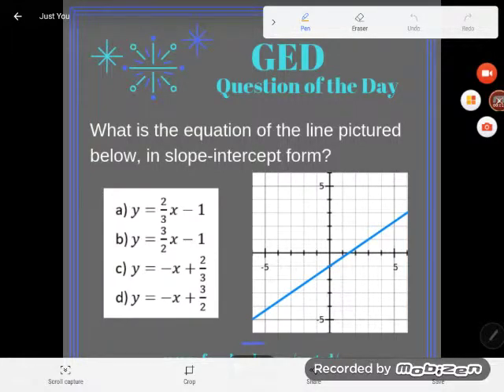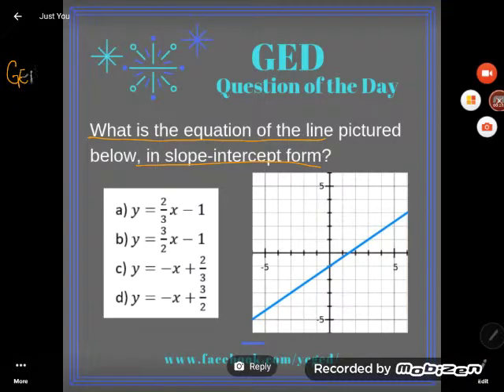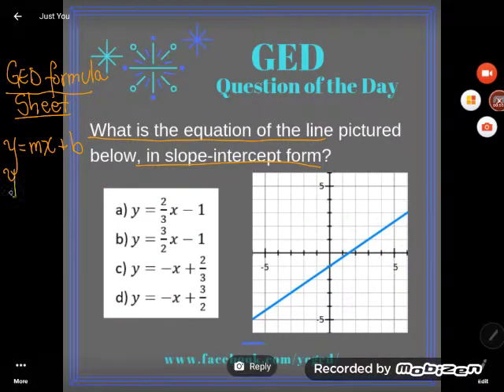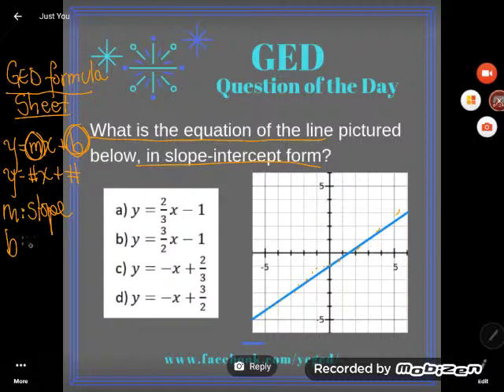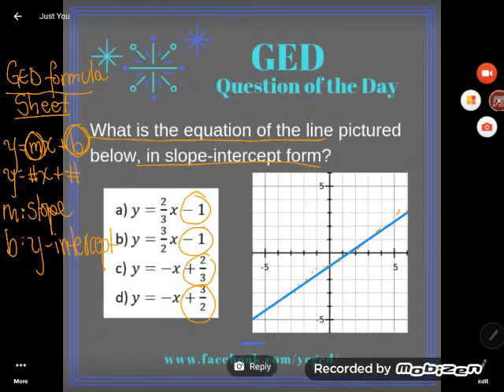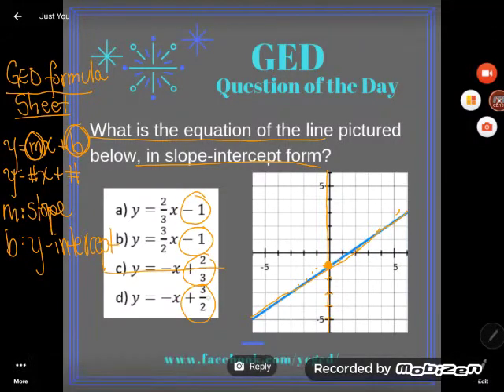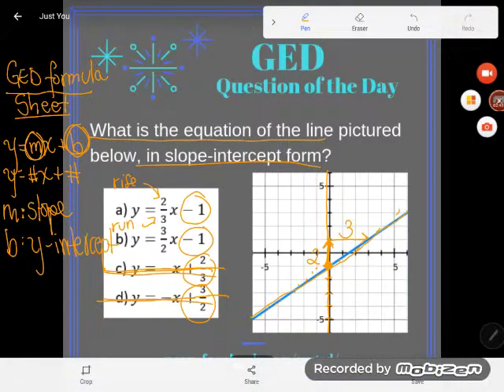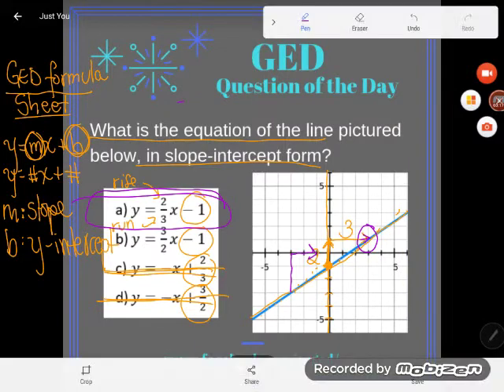GED QOD: Equations of Lines from Graphs 1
This is the first in a series of eight videos where Kate will demonstrate how to write the equations of lines from various graphs using the GED Formula Sheet.